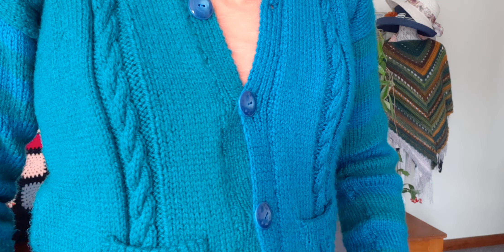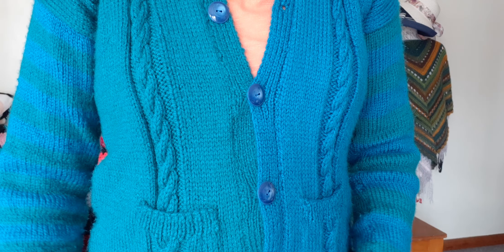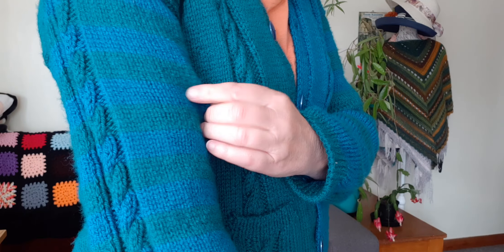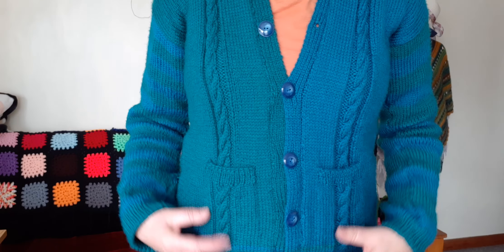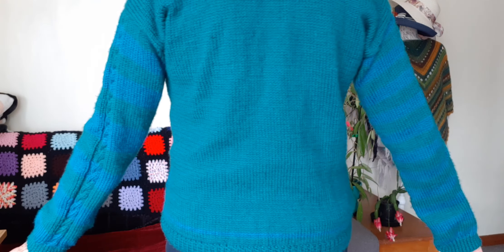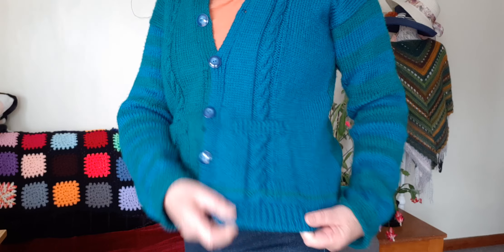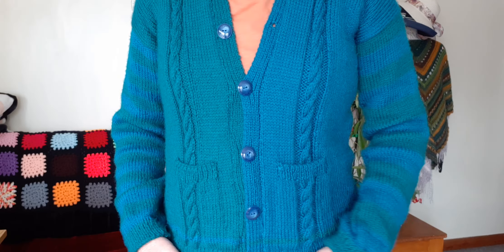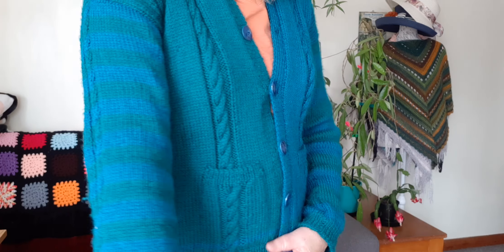Finally Finished....KnitALong Cosy Cardigan